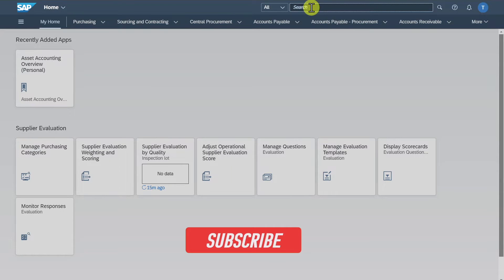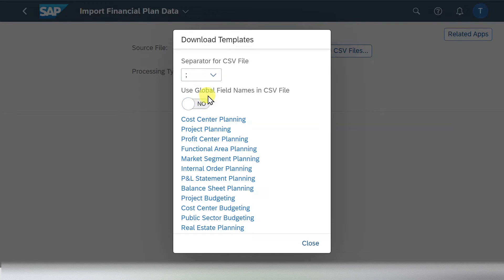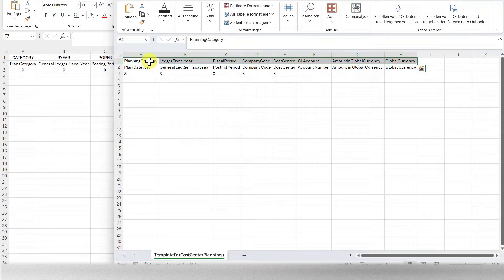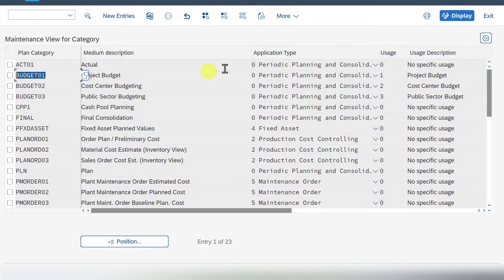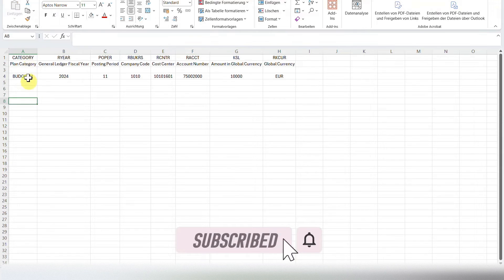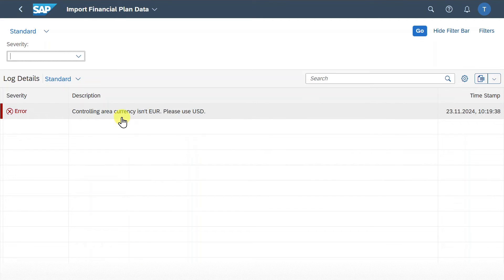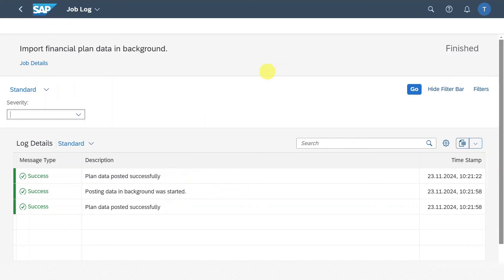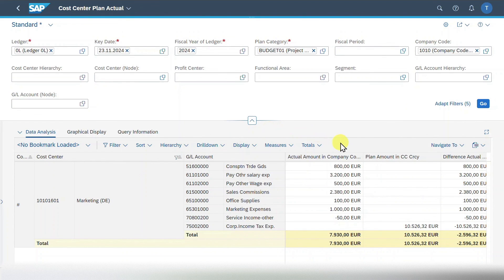How to upload Financial Plan Data in SAP S/4HANA Fiori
This SAP2Go video explains you all you need to know about uploading financial plan data into the SAP S/4HANA System.